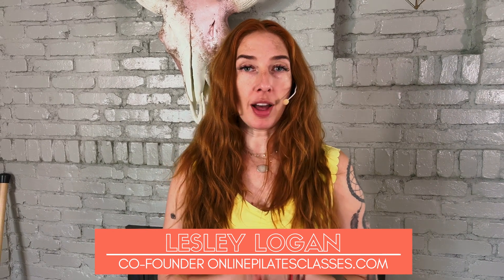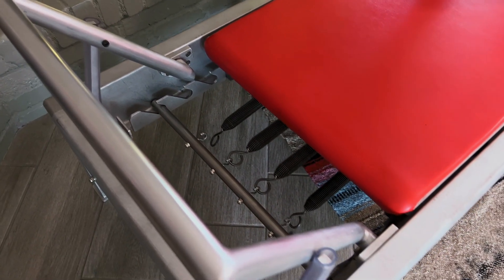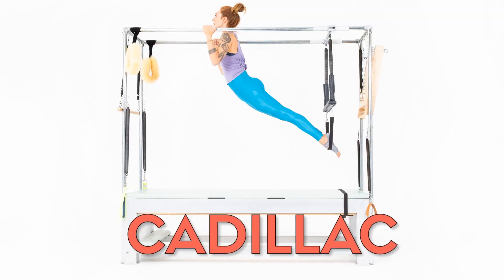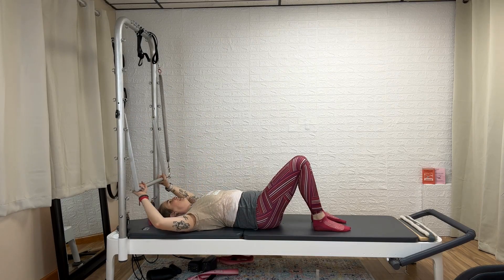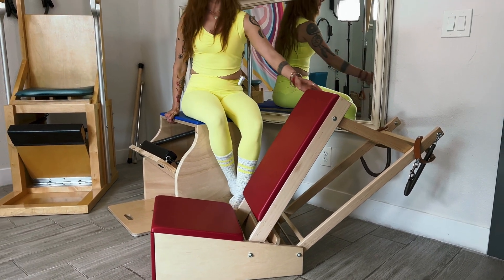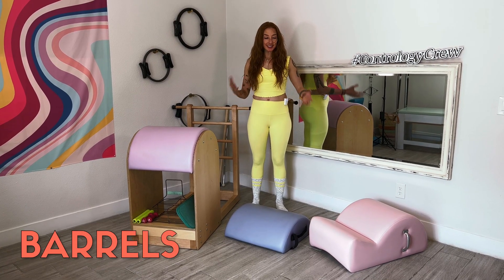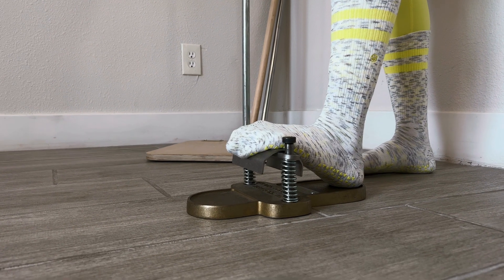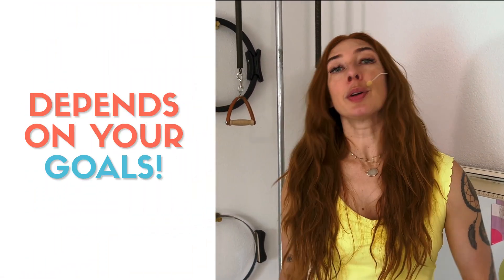Types of Pilates Equipment for Home (Pilates Reformer vs. Tower vs. Ladder Barrel vs Wunda Chair)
Curious about Pilates Equipment? Lesley Logan shares her favorite at home pilates equipment including Pilates Reformer, Pilates Tower, Pilates ladder and Pilates Guillotine. Learn the benefits of each pilates equipment and which one is the best for your pilates practice.

👭Practice with us for 40 Days for $40 (Claim this YouTube Promo)

— Lesley Logan

Chapters:
00:00 Intro
01:23 Pilates Reformer for Home
03:05 Pilates Cadillac
06:05 BEST Pilates Tower
08:54 Pilates Chair for Home
12:23 BEST Pilates Barrel
12:35 Pilates Lader Barrel
14:52 Pilates Guillotine
17:11 Pilates Toe Corrector
17:42 Breath-A-Cizer
18:07 Pilates Foot Corrector
18:42 What Pilates Equipment Do I Need?